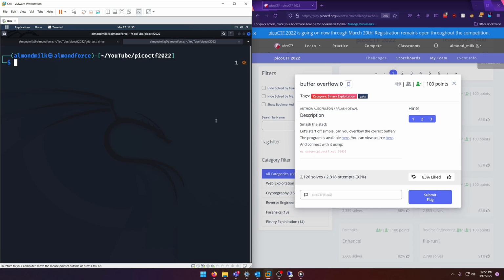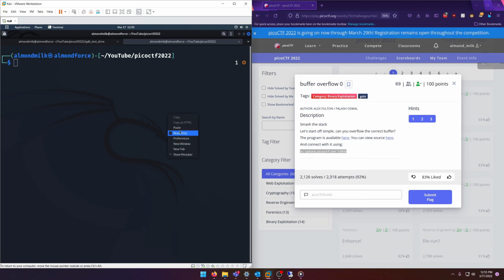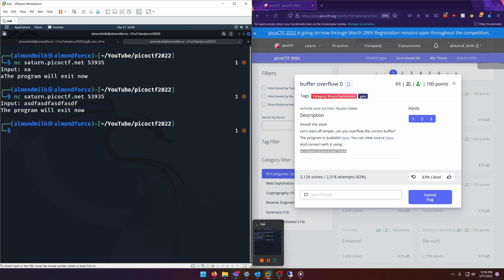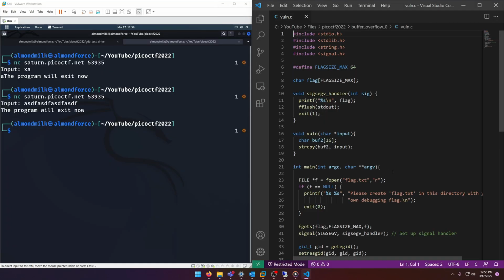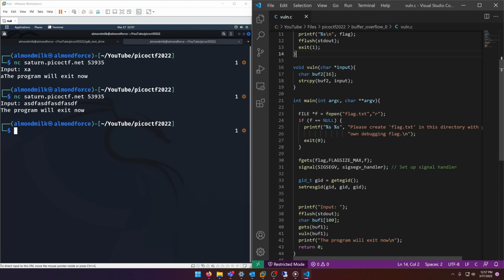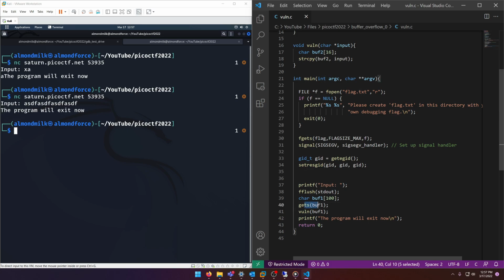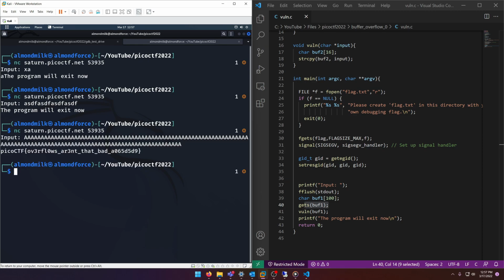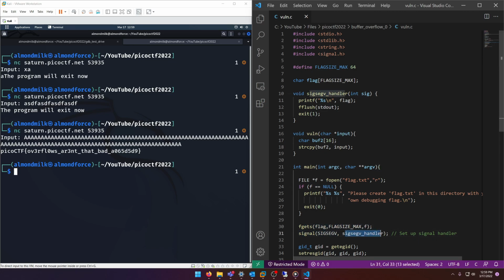picoGym (picoCTF) Exercise: buffer overflow 0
In this picoGym (picoCTF) Workout video, we do a writeup of the buffer overflow 0 binary exploitation challenge.